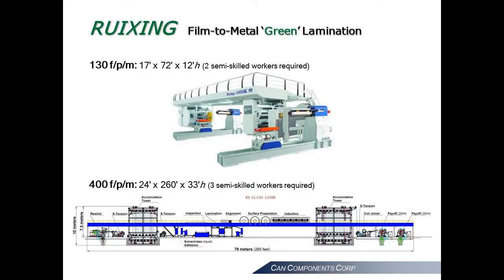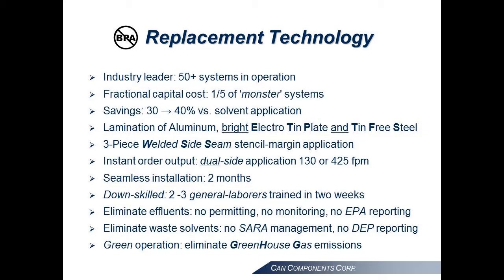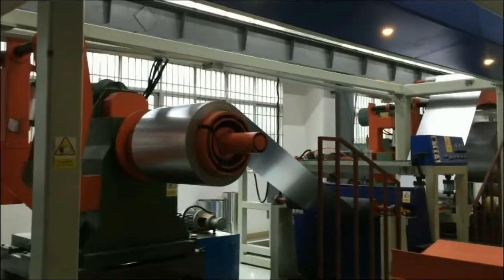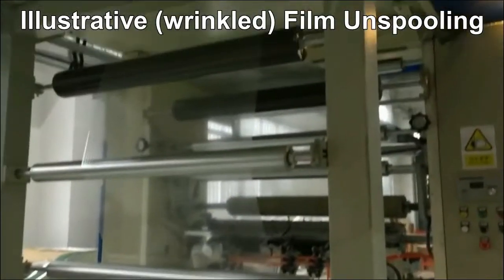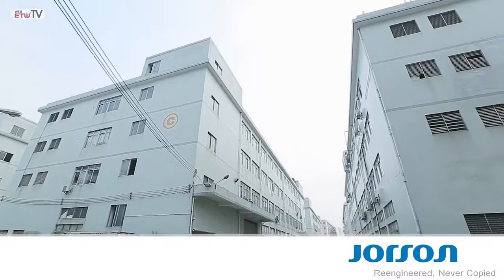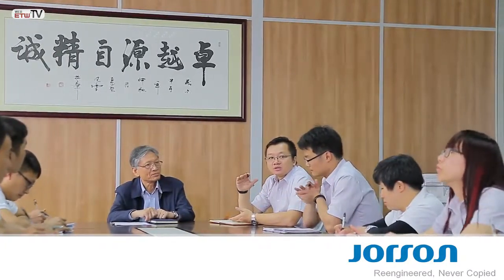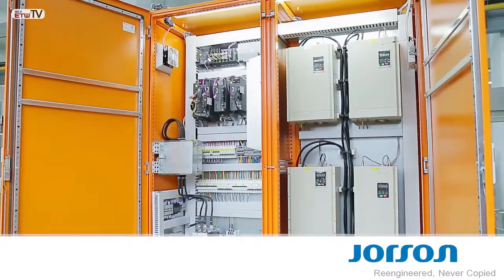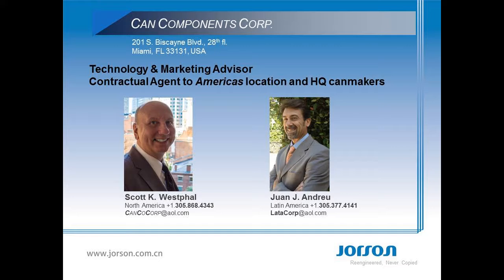'Green' Film-To-Metal Lamination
Film Lamination replaces current solvent based metal container (beverage cans, food cans, aerosol cans, chemical cans, pails, drums) interior lacquers and exterior varnishes;

Eliminate BisPhenol-A (BPA)

Savings: 30 → 40% vs. current application method

Eliminate effluents: No permitting, no monitoring, no EPA reporting

Eliminate waste solvents: No SARA management, no DEP reporting

‘Green’ operation: -0- CO2 emissions

Installation in former, prohibitive, municipalities without permitting, monitoring and compliance

Pristine rolls racked ‘n ready for instant output: dual-side @ 130 or 400 fpm

Fractional capital cost: 1/5 of 'monster' systems

Compact footprint; eliminate unnecessary entry / exit accumulation towers

Seamless installation: 1 month

Down-skilled: 2 -3 general laborers trained during final two weeks of installation

Scott Westphal, Innovation Implementation
Can Components Corp
201 South Biscayne Blvd, 28th floor
Miami, FL 33131 - USA

Skype: scottwestphal
WeChat: wxid_0q3n40hqm1mp22